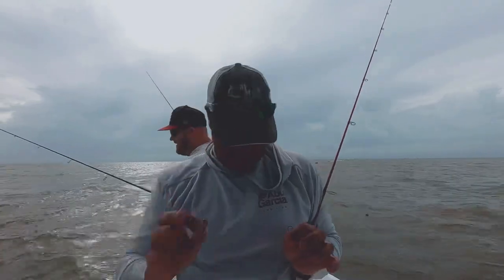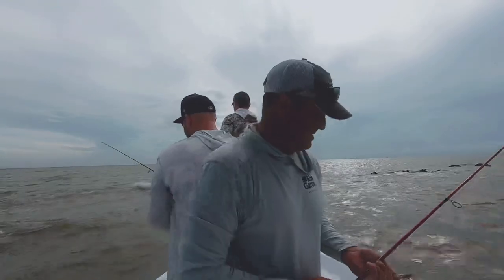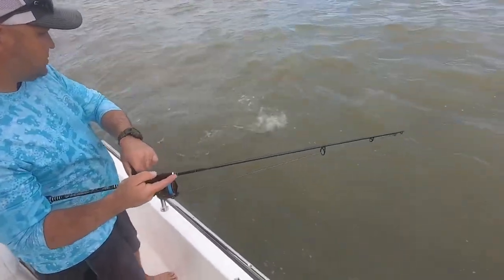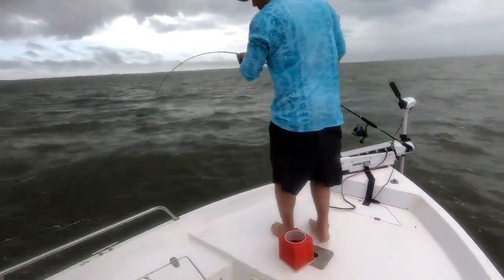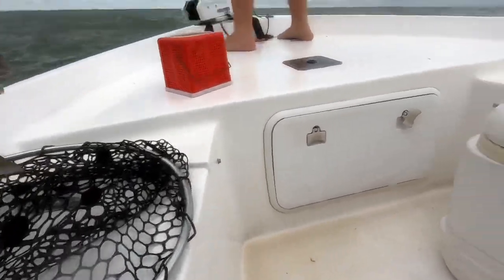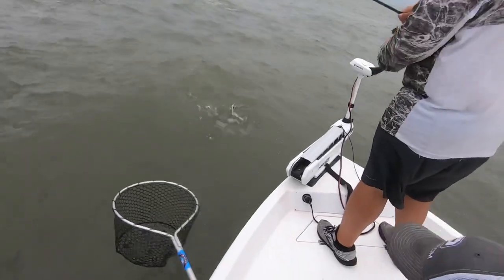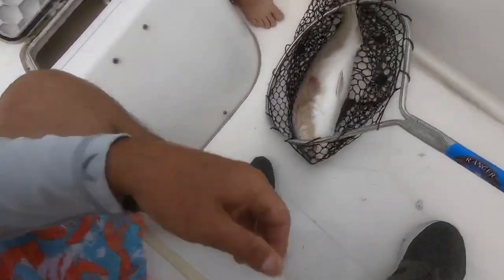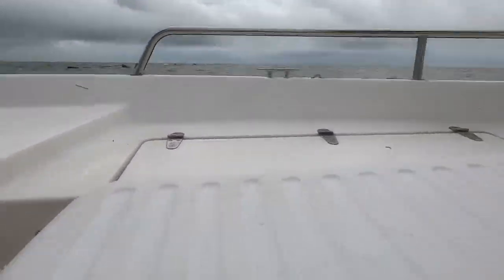Sheepshead on the Menu! Charleston, SC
Taking a break from Bass fishing to do a little Sheepshead fishing down in Charleston, South Carolina with fiddle crabs.